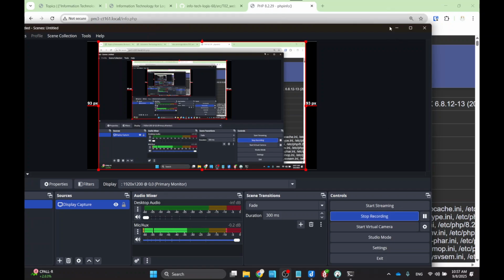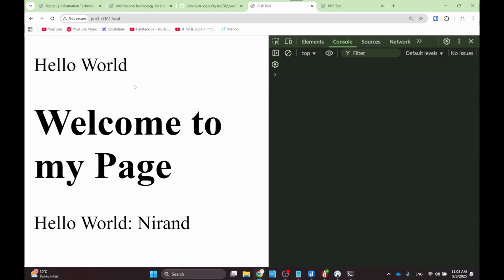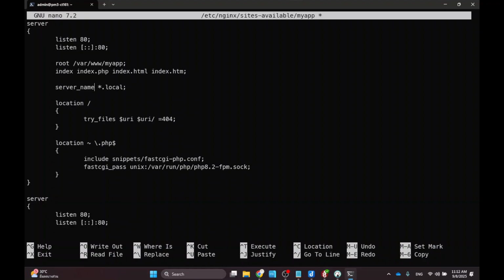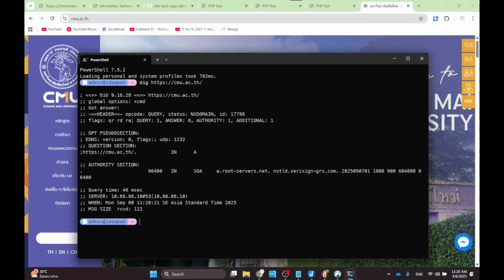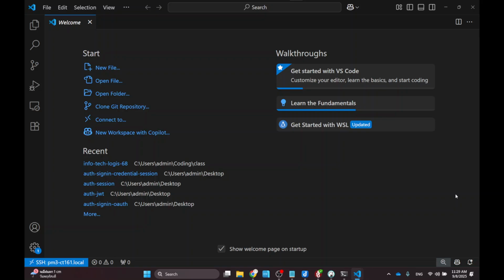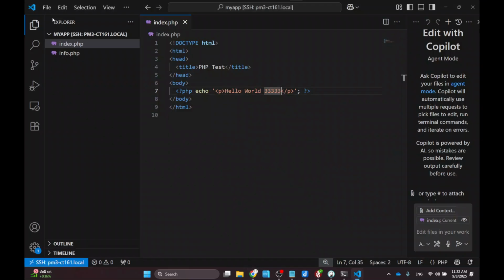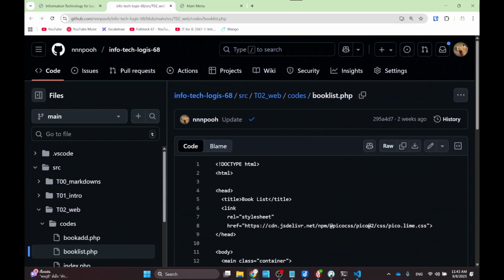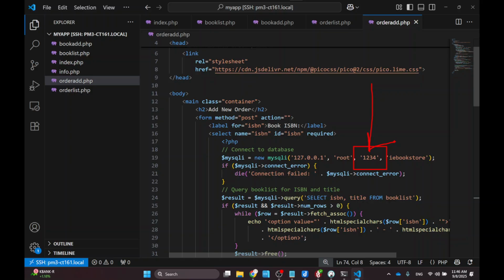Info Tech Logist 68: Web Service - Part 3